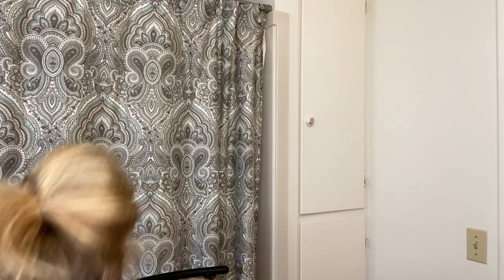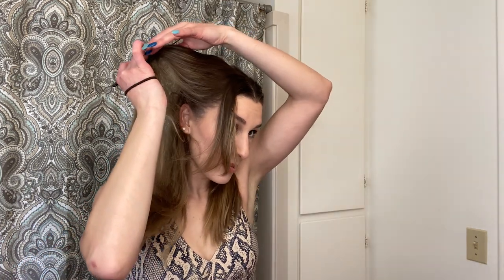I SHAVED MY HEAD! | Hey Its Emjay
I finally did it!! I've wanted to do this for soooooo long...